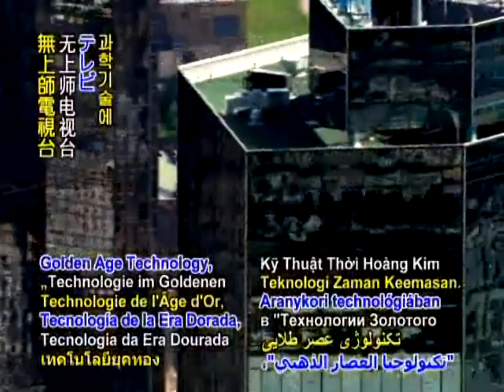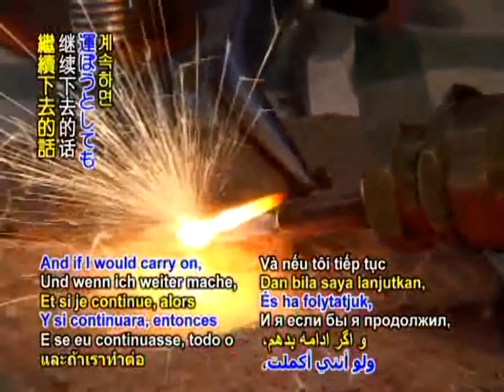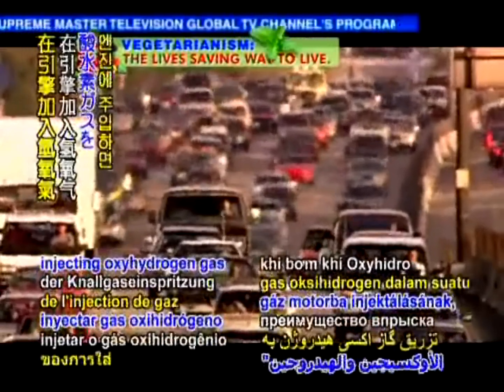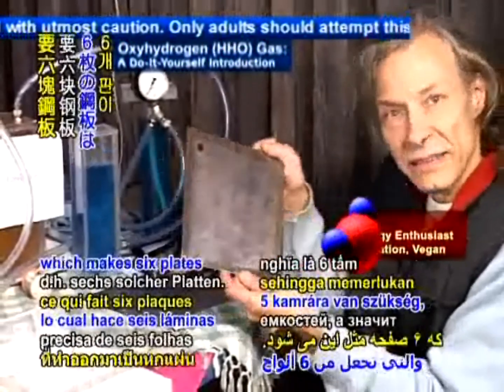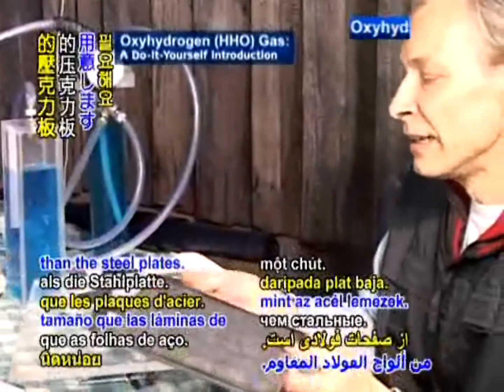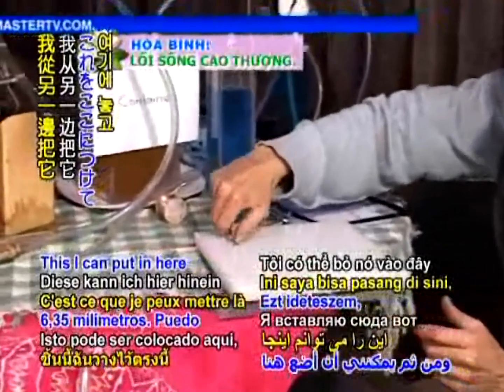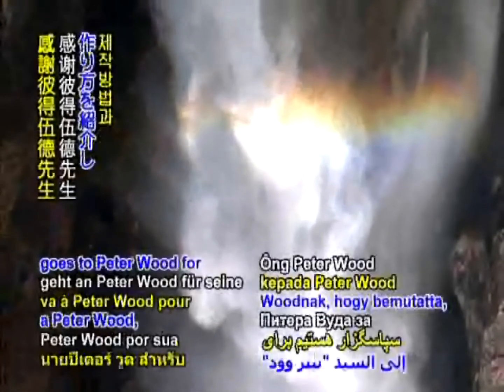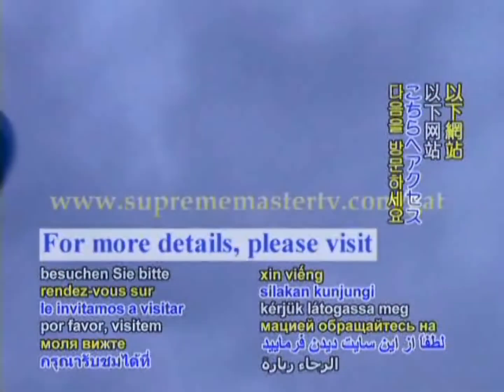酸水素ガス(HHOガス)の作り方 パート2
AJ995